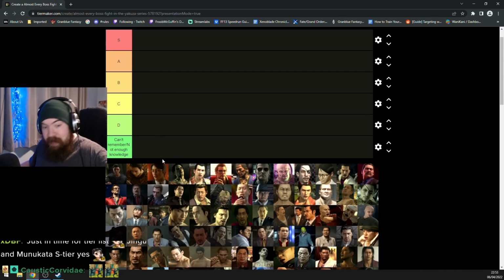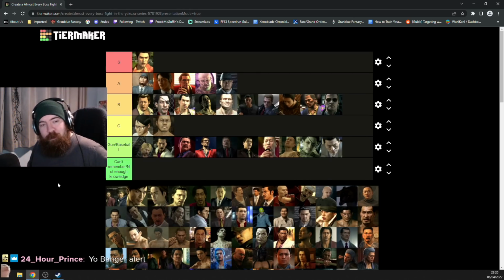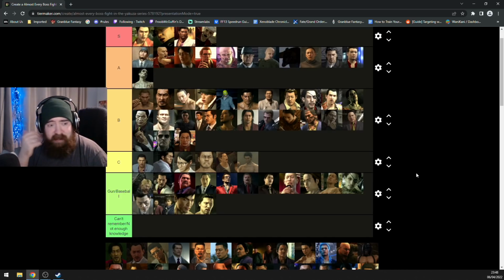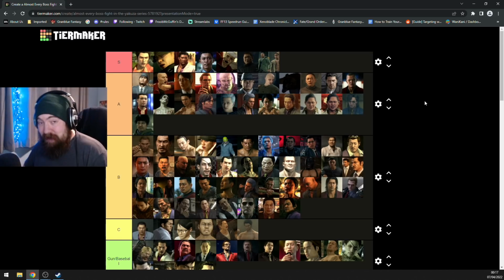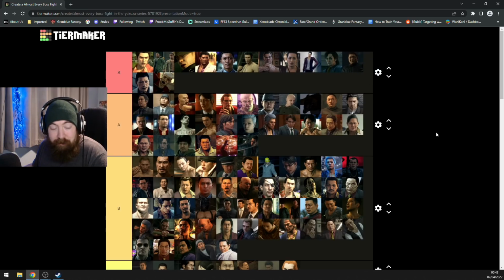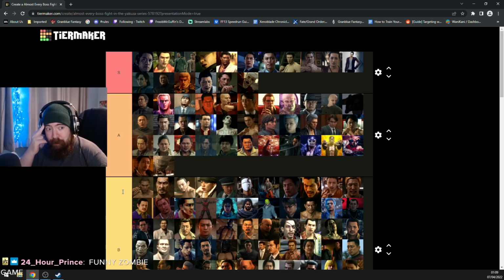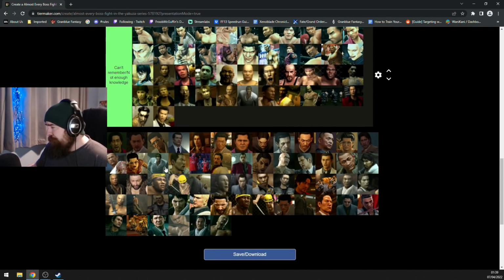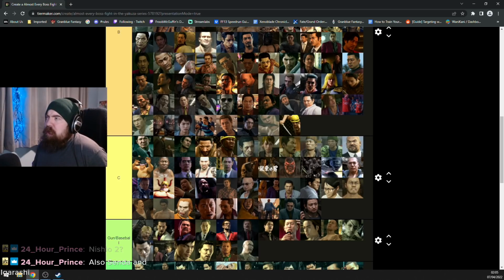YAKUZA SPEEDRUN BOSS TIERLIST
Strap yourselves in. This ones a long one.

I've already looked back on this and regret many of my choices. Not the S's. Yes even that one from that game I "love" (that is actually a real good boss in the speedrun.)

well ok maybe that one joke S i forgot to move, but hey it works

Originally broadcast on 6th April